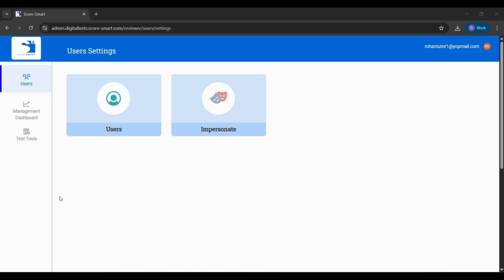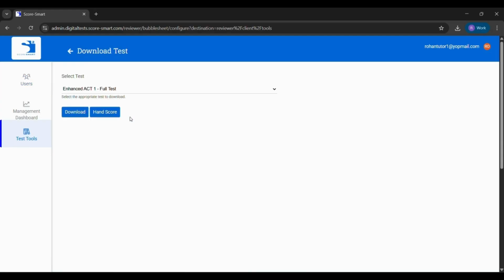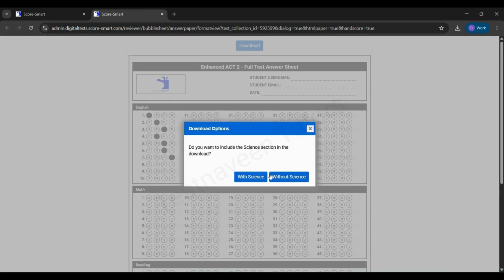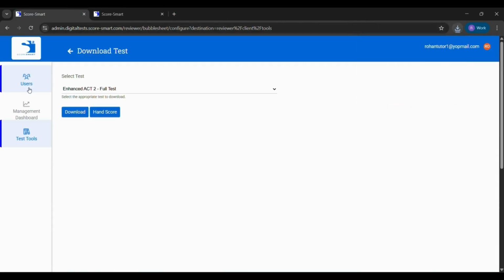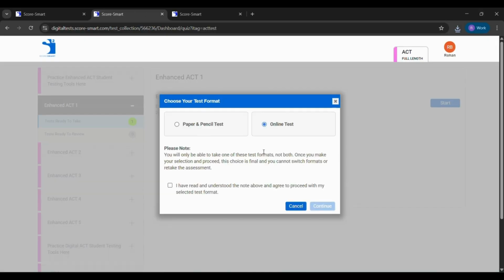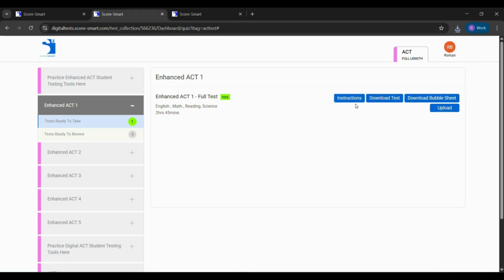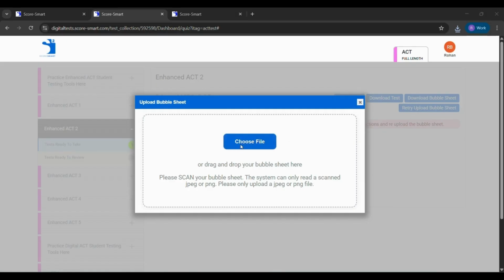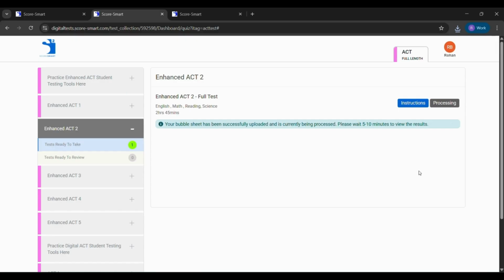Hand Score OMR response on Tribyte LMS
Step by Step instruction to Hand Score OMR response on LMS when the sheet is not recognized by System.